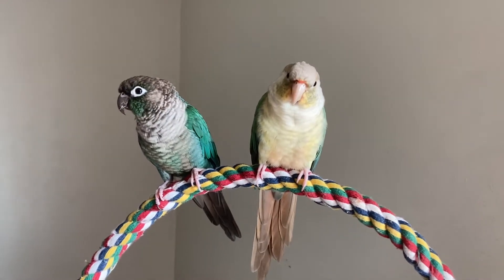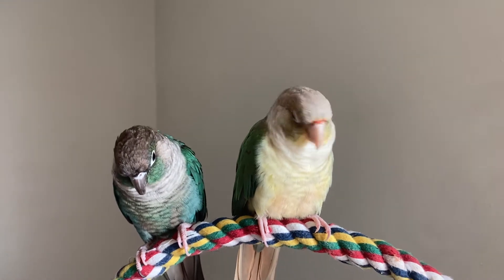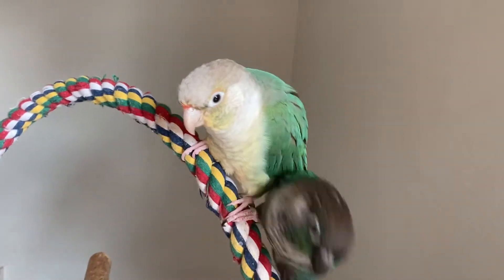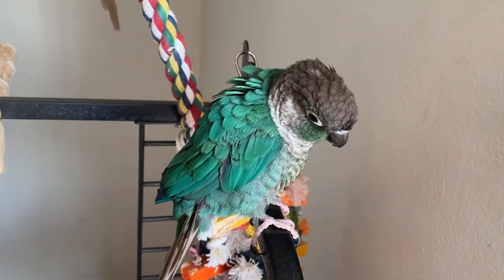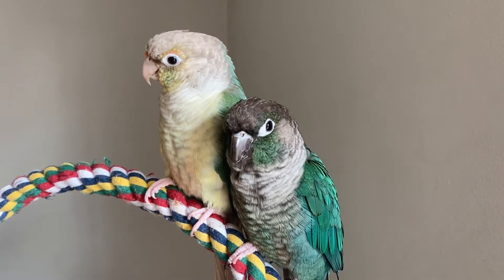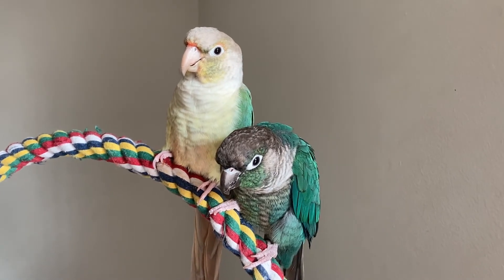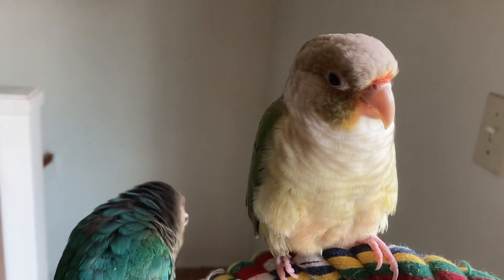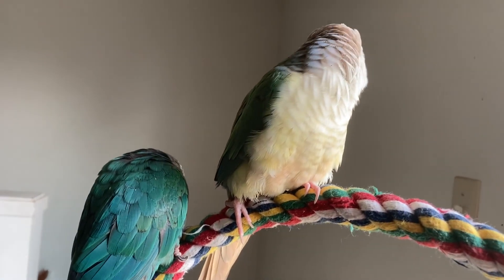How To Choose A HealthyBird - signs to look for when getting a new bird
When choosing a new bird to bring into your home, you want to start with a healthy bird. Birds can be challenging to recognize if their is something wrong with them. HandyDandyCrafts gives you a wing up on this topic. Look for these signs that the bird you want is healthy and happy. With love, Mama B